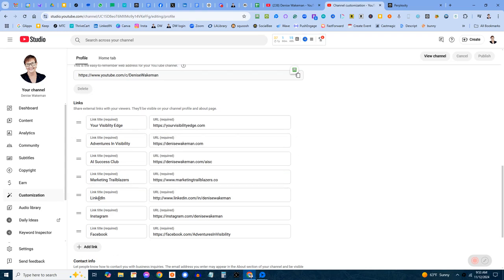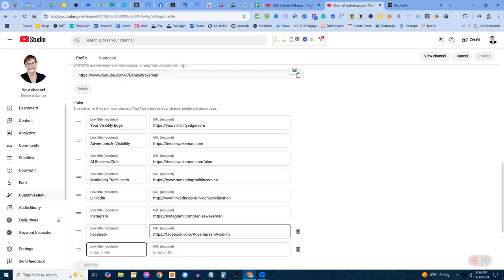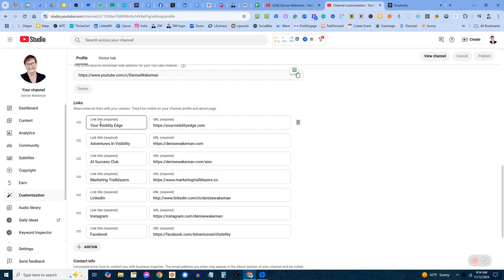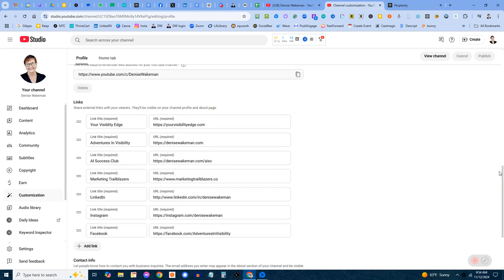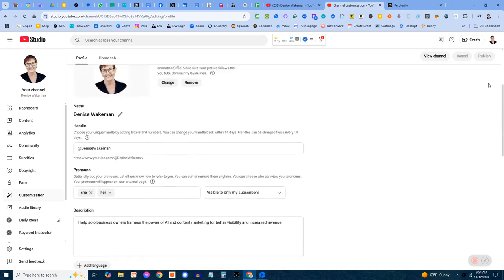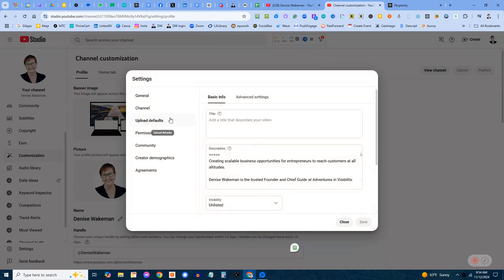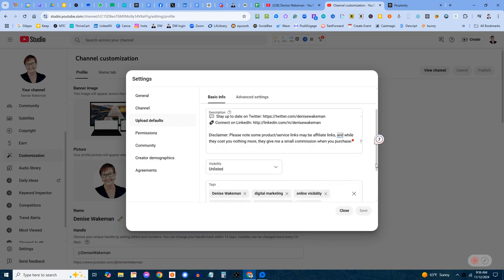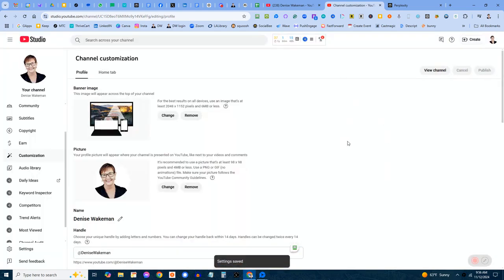3 Smart Places to Add Opt-In Links on Social Media (YouTube)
3 Smart Places to Add Opt-In Links on Social Media | Your Visibility Edge

Looking to increase your newsletter or lead magnet sign-ups? In this video, I share 3 Smart Places to Add Opt-In Links on Social Media so your audience can easily find your offers. Watch the full article breakdown here with mini-tutorials for Facebook, LinkedIn, and YouTube! Link to the full article:

Creating scalable business opportunities for entrepreneurs to reach customers at all altitudes.

Denise Wakeman is the trusted Founder and Chief Guide at Adventures in Visibility. She has traversed her way through decades of tough digital terrain and is here to safely show you the way. With appreciation and respect for your business, Denise will help you discover rewards that are hidden just beyond the bend.

Using her trusted resources, business wisdom and her wide-ranging community, Denise encourages you to approach your business as an adventure and to use your curiosity as a talisman...like a precious stone you find along the trail.

With her by your side, you will increase your online presence, become visible and attract the exact clients who most need what you have to offer.

Together, we’ll walk an energetic and empowering path, one that reflects your deepest gifts and your truest intentions, without doubts, small talk, fear or chatter. Your opportunities and potential will unfold before you as they truly are...vast and unbounded.

FREEBIES
Newsletter: Your Visibility Edge